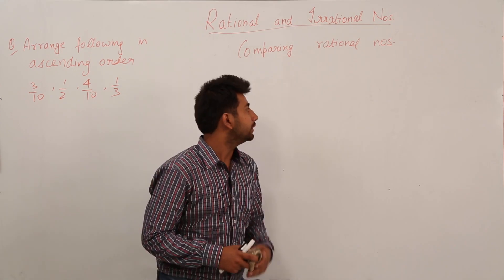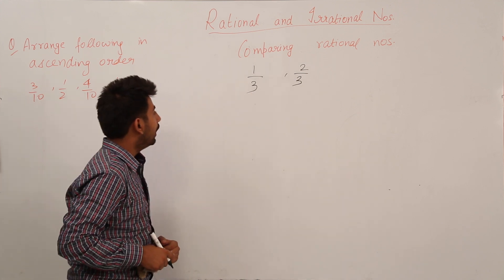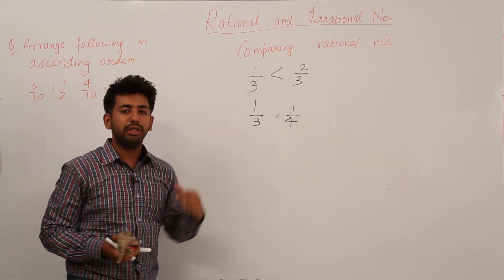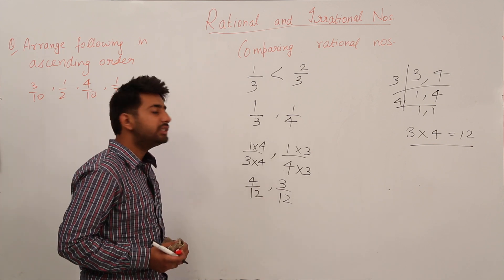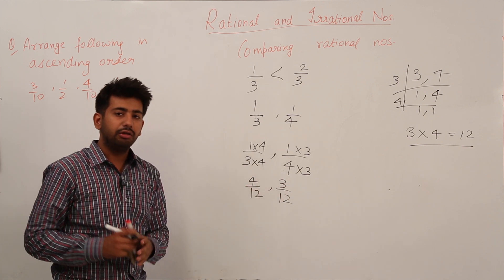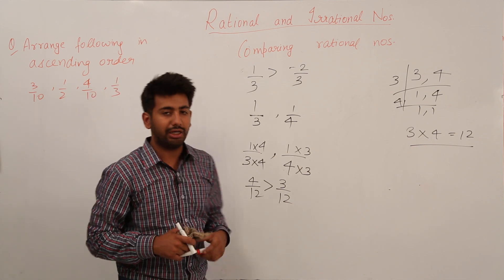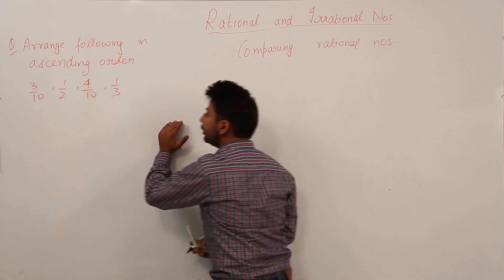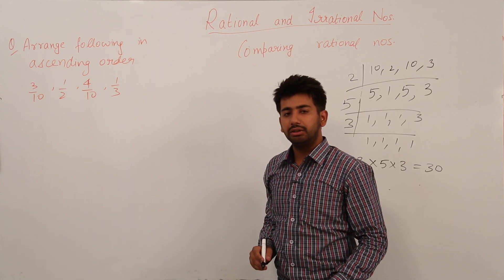Best Video Class 9 I Maths I ICSE I Rational & Irrational Number I Comparing Rational Numbers l L19